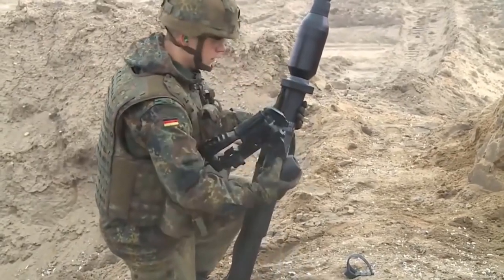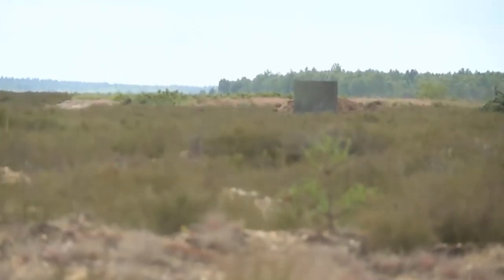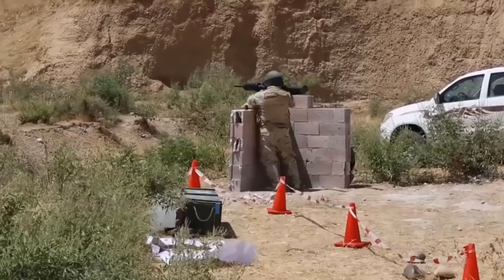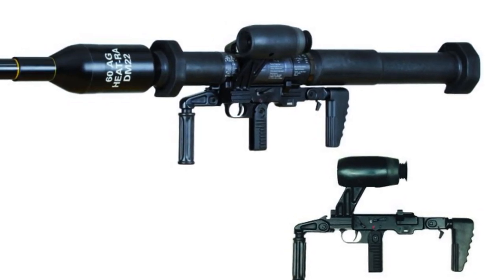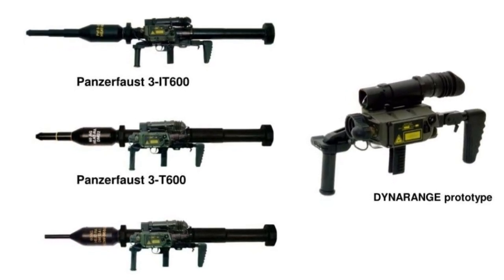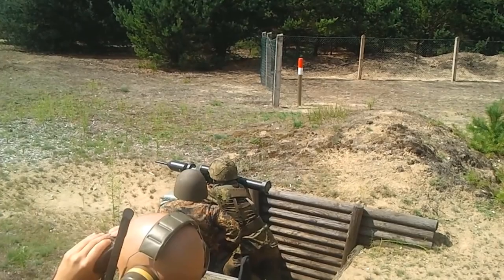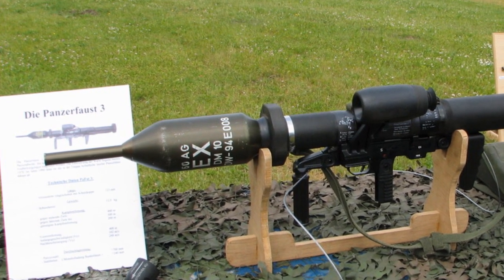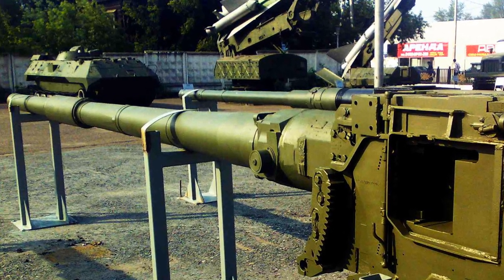The impact of Panzerfaust 3 in Ukraine against the Russian Invaders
The Panzerfaust 3 is a man-portable anti-tank weapon that was first used by the Bundeswehr in 1987. It is the modern-day successor to the famous Panzerfaust of World War II.   It was initially intended to combat the Soviet T-72 and T-80 main battle tanks. At the time of its introduction it was one of the highest-performance weapons of its class. Improved variants of the Panzerfaust 3 are among the world's most powerful anti-tank rocket launchers. The Panzerfaust 3 is known for its compact, lightweight design, which allows it to be fired by a single infantryman. Its ergonomics follow a pre-defined standard, and the controls, including its pistol grip, were designed to be easily handled from all positions.
The Russian invasion of Ukraine marks a turning point. Both Germany and Netherlands have agreed sending the Panzerfaust 3 to Ukraine. The Dutch government are supplying 50 Panzerfaust-3 anti-tank weapons. The latest variants of the panzerfaust3 have just a range of just 800 metres. In comparison, the Russian T-90 TANK's main gun, the 125mm 2A46, has a range of more than 3,000 metres. As with other anti-tank weapons, the person firing it must remain hidden until attackers are within range, and must be able to move rapidly after shooting.
But the Panzerfaust 3 is still a formidable threat to armour, with recent variants containing a double explosive charge, one to detonate explosive reactive armour defences that are common on many Russian tanks, while the second charge penetrates the armour. Many pictures and videos have been circulated in social media that the Panzerfaust 3 has hit some Russian tanks, implying that it plays a significant role for the Ukrainians against the Russian invaders.